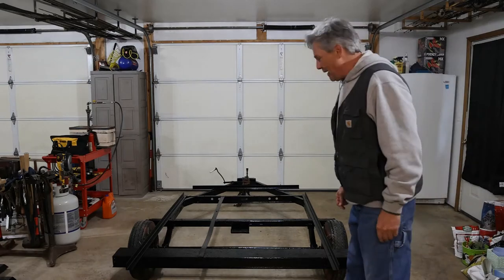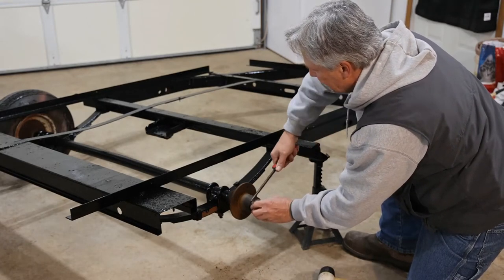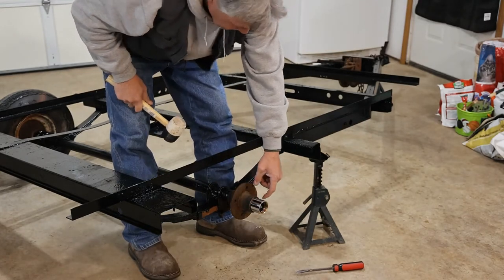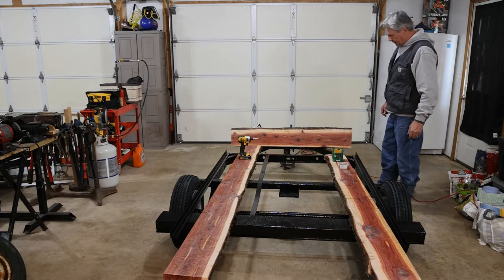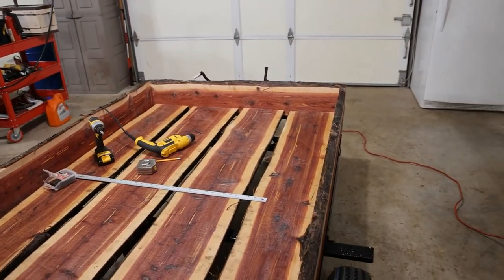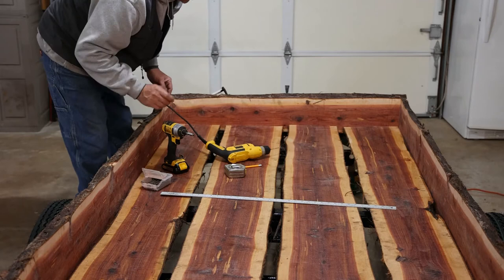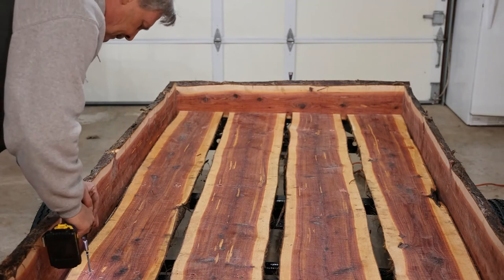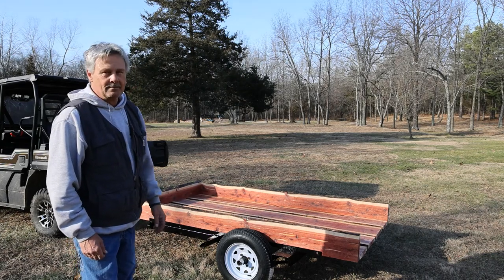Trailer Rebuild For The Kawasaki Mule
In this video I will show the fit and finish for the little farm trailer that we use for our Kawasaki Mule. I will show how to install bearing savers for the axle hub and how to install live edge cedar 2x12x8 for decking and side rails.